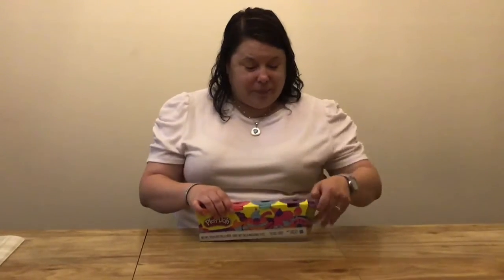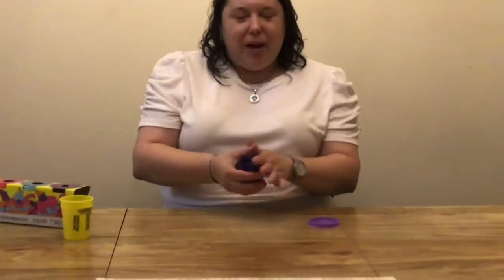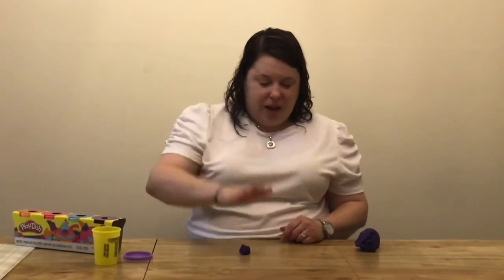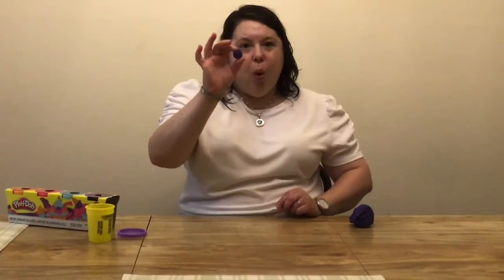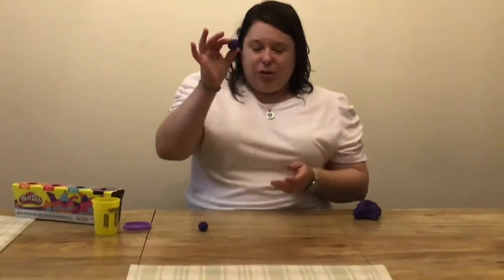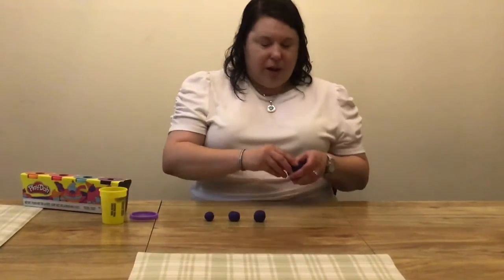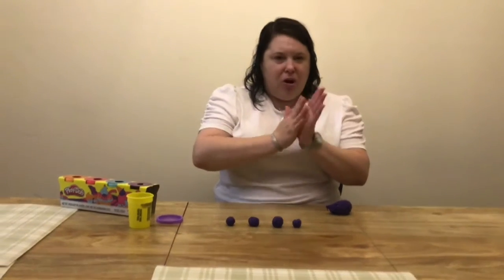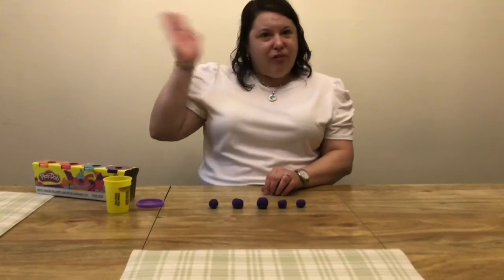Let’s Count With Play Dough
Ms. Hall rolls play dough and counts.